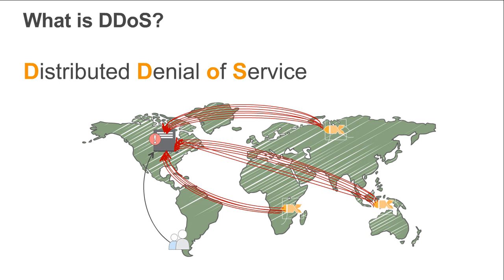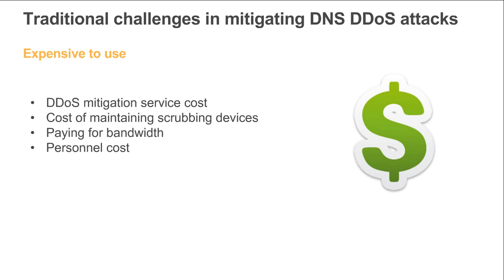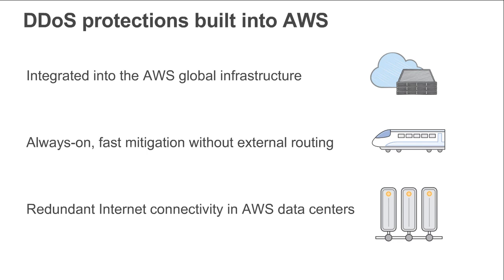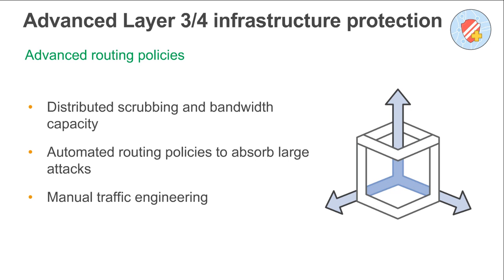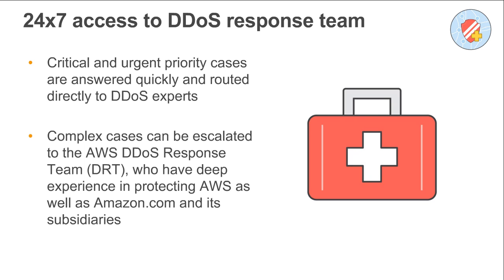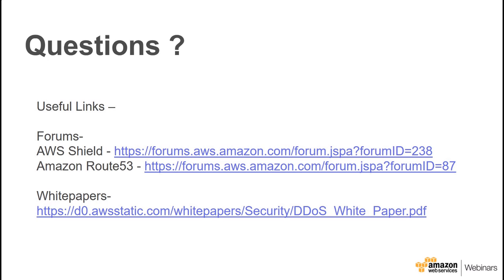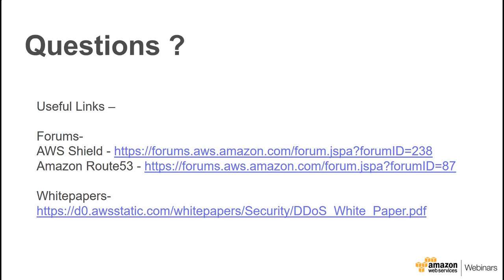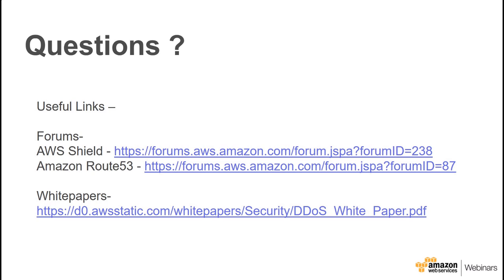DNS DDoS mitigation using Amazon Route 53 and AWS Shield - February 2017 AWS Online Tech Talks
Bigger and more sophisticated distributed denial of service (DDoS) attacks are targeting the Internet’s Domain Name System (DNS) causing significant downtime to websites and application. Amazon Route 53, the AWS DNS service, integrates tightly with AWS Shield, the AWS service that provides managed DDoS protection, to safeguard your web applications and protect against large scale attacks. Techniques Amazon Route 53 employs to thwart DDoS attacks including Anycast Striping, Shuffle Sharding and a global network of 56 points of presence. Mitigation strategies AWS Shield provides including inline mitigations, visibility and cost protection.

Learning Objectives
• Learn how Amazon Route 53 scales against DDoS attacks
• Learn about the advanced features like Anycast Striping and traffic shaping mitigates DDoS risks
• Learn how always-on inline mitigation techniques protects against advanced attacks
• Learn how AWS Shield integrates with Amazon Route53 to monitor traffic signatures and undertakes deterministic packet filtering to minimize application downtime